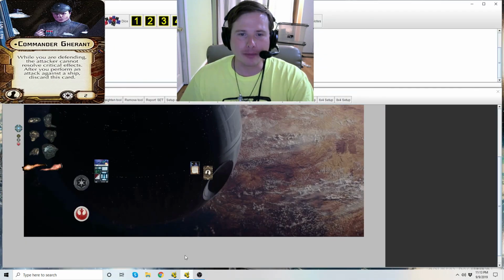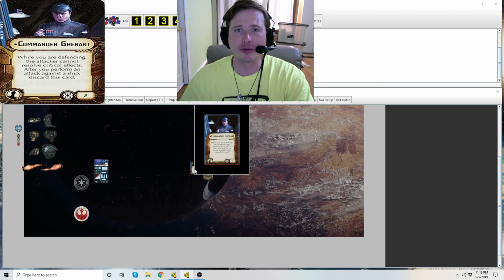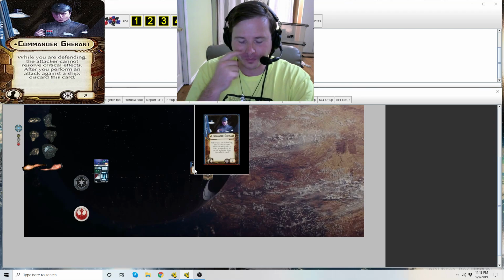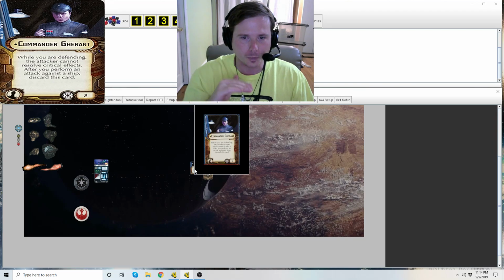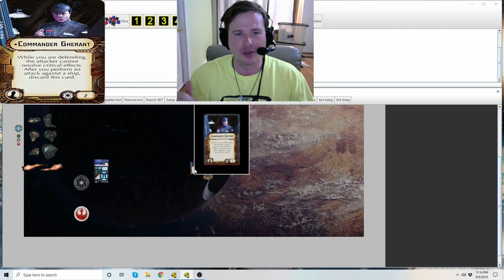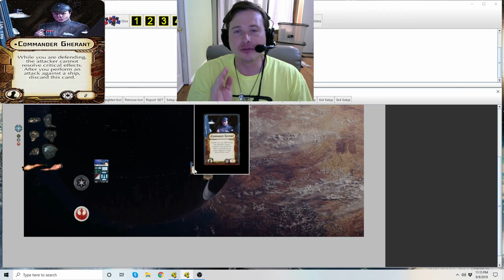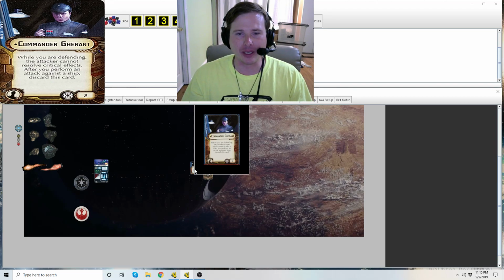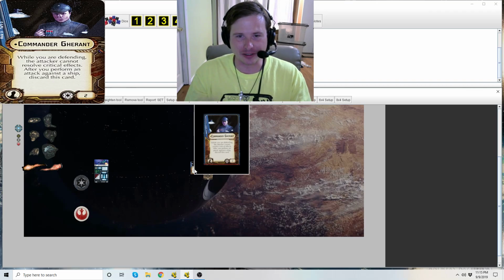How-to use Officer "Commander Gherant" - Star Wars Armada Explained (SWAE)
How to use the Officer Upgrade "Commander Gherant" in Star Wars Armada.